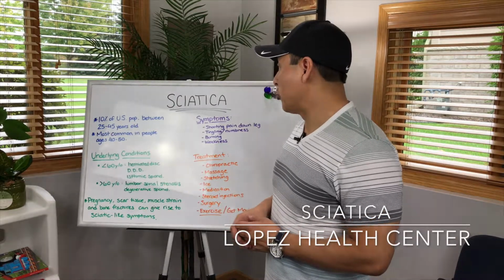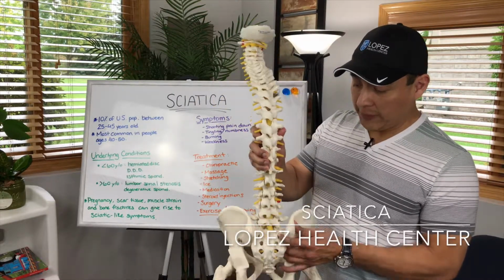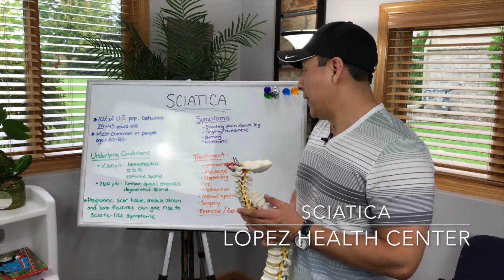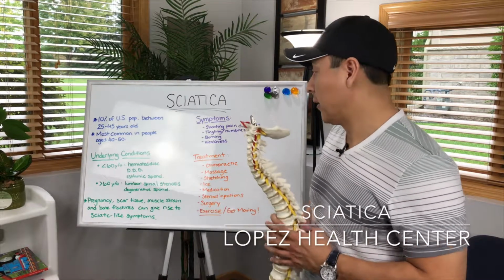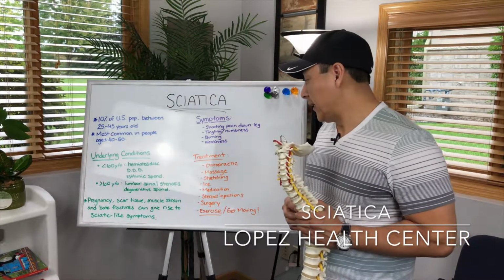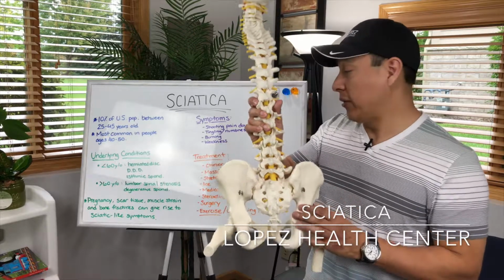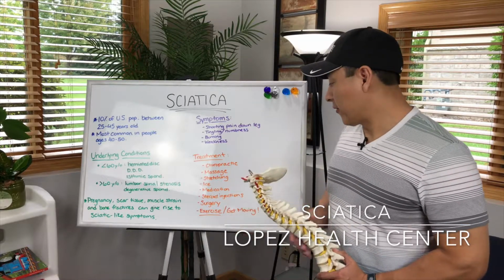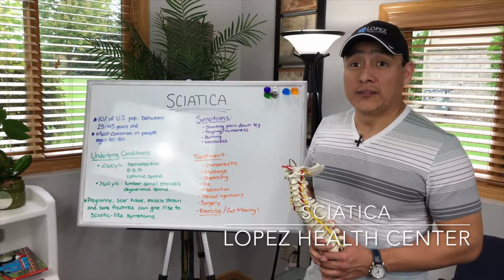Do You Live In Maple Grove, MN And Suffer From Sciatica? See How Chiropractic Care Can Help!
Do you live in Maple Grove, MN and suffer from sciatica?  See how chiropractic care at Lopez Health Center can help you.

By:
Lopez Health Center, LLC